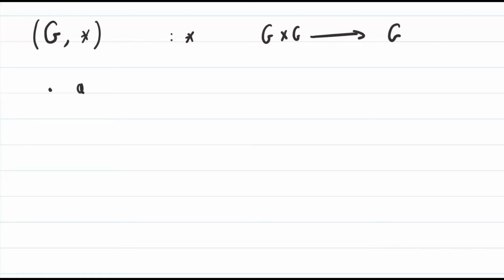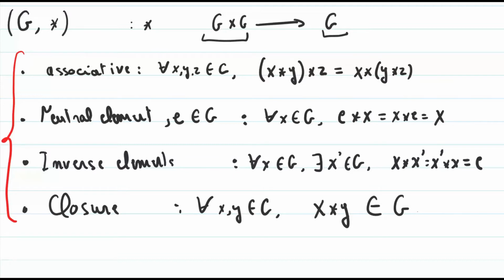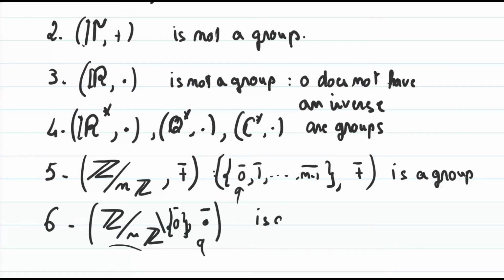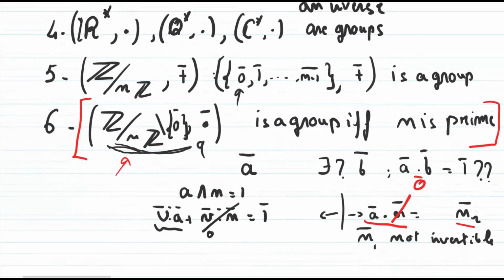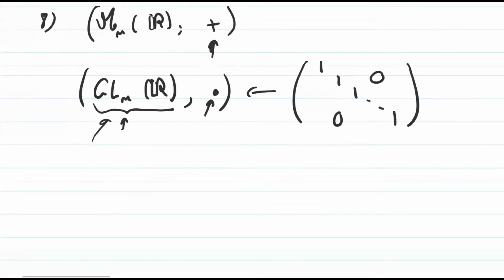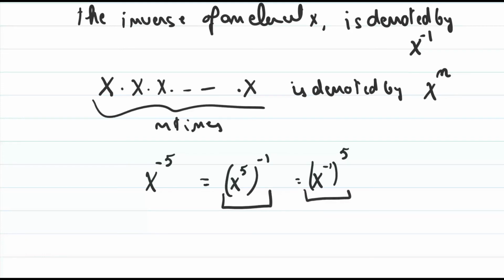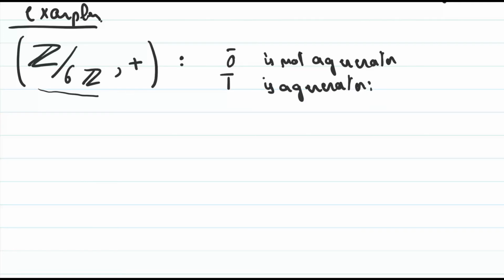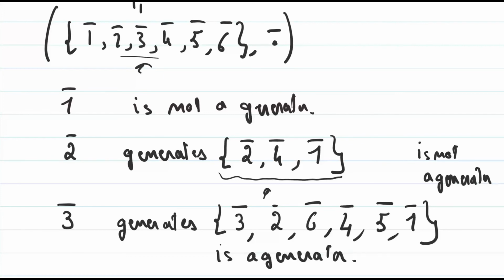8- What is a group? Definitions, examples and properties